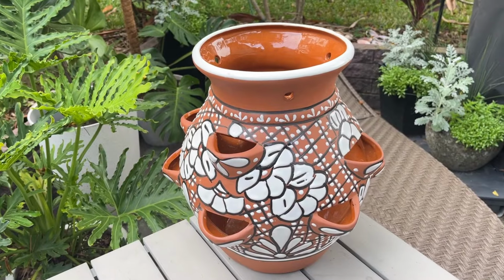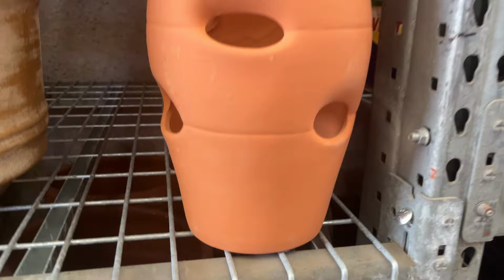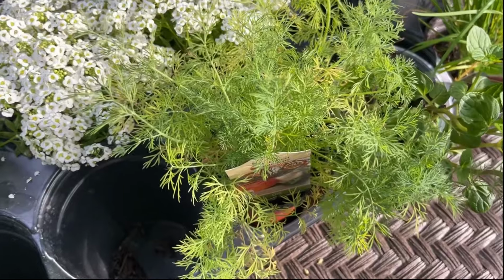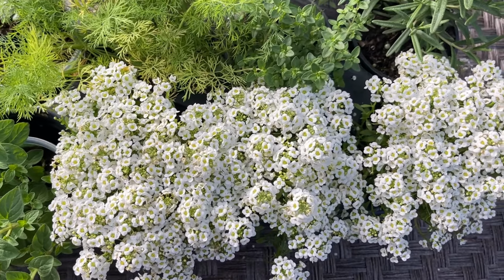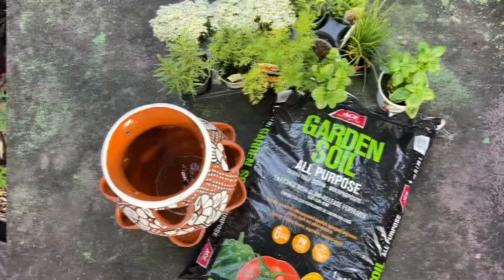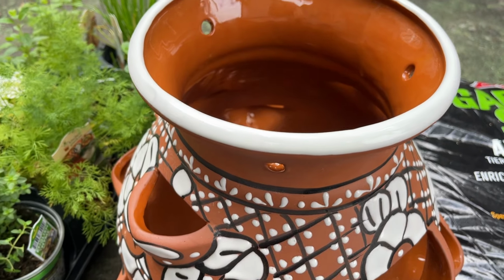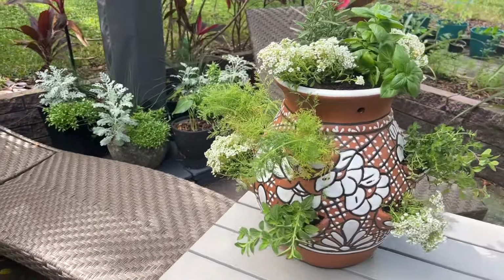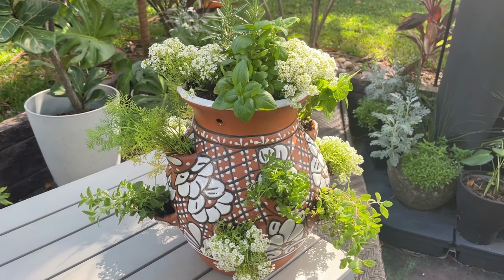Vertical Herb Garden Inspiration | Planting a Unique Container Herb Garden | Edible Gardening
In this week's video, I'm planting up the coolest, most unique container herb garden! Come hang out with me and learn the best way to select herb plants for your container garden. Watch as I plant up basil, rosemary, marjoram, oregano, dill, garlic chives, mint, and thyme!

Container herb gardening is easy and fun! Container herbs are great for porch and patio gardens... you don't need a huge yard or a crazy raised bed set up to grow your own herbs! Herbs are perfect for seasoned and beginner gardeners too!

I hope you enjoy this video and find inspiration to get outside and plant your own container herb garden!

Timestamps:
00:00 - Introduction
00:25 - Check Out My Amazing Container!
01:31 - Best Way to Select Herbs for My Garden?
01:54 - Check Out My Herbs for My Container Garden!
03:08 - Are Herbs Easy to Grow? Do I Need a Huge Yard to Grow Herbs?
03:41 - What Soil Should I Use for My Herb Garden?
04:11 - Planting My Container Herb Garden
07:02 - Container Herb Garden Reveal!
07:27 - Container Herb Garden Light Requirements